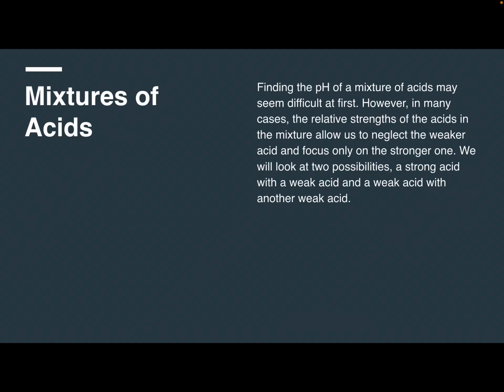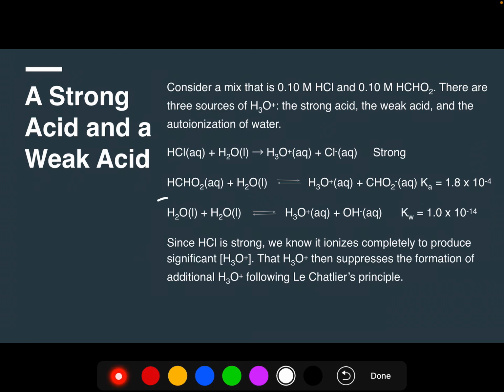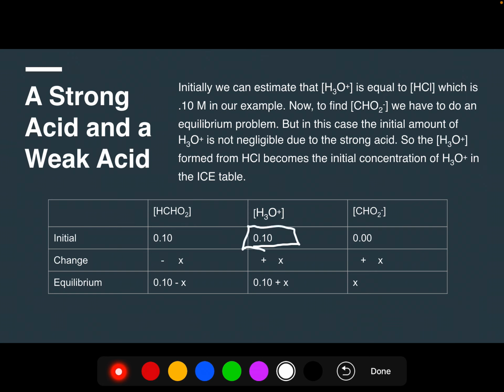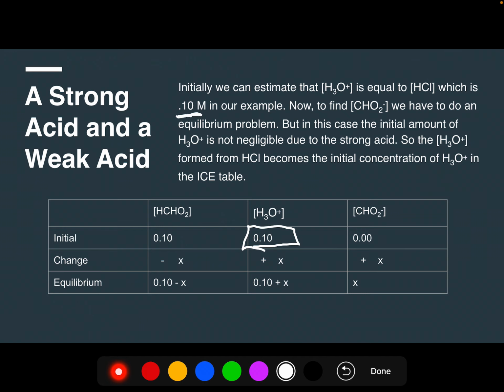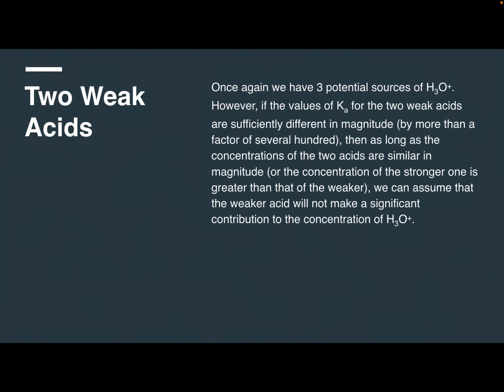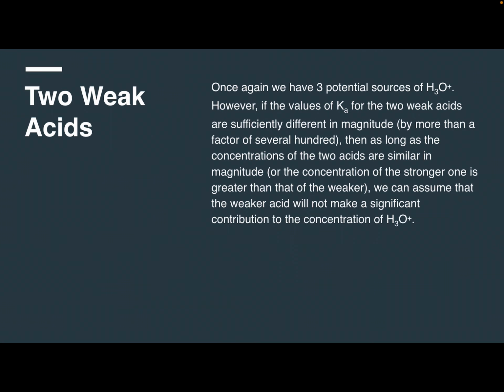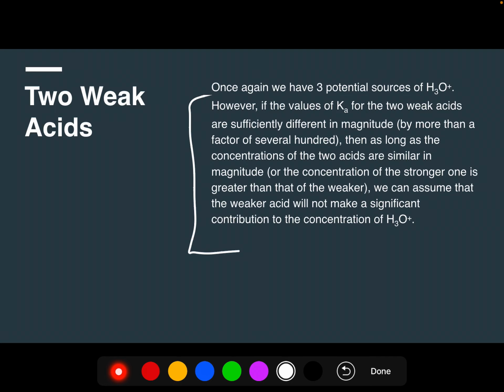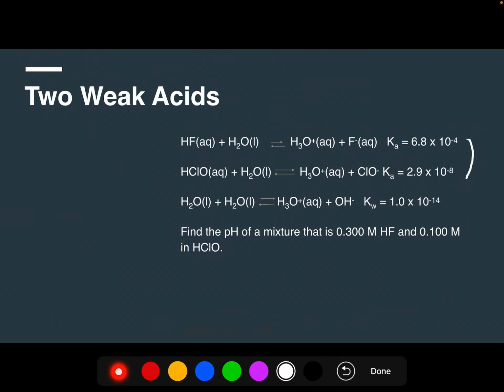AP Chemistry Acids and Bases Mixtures of Aci